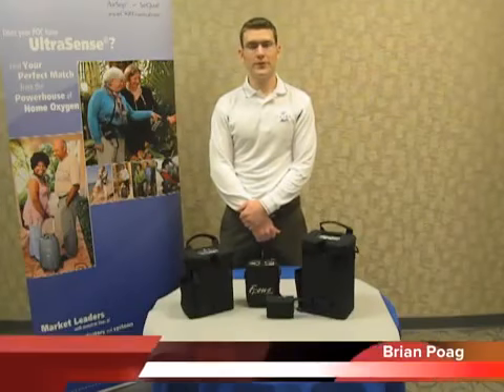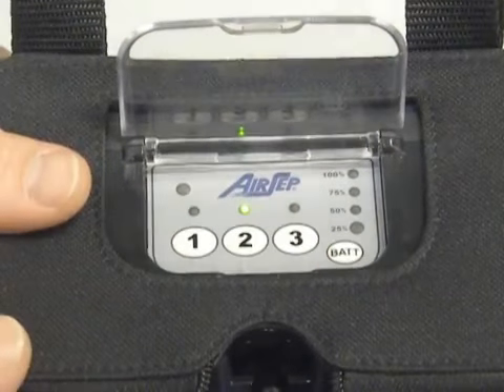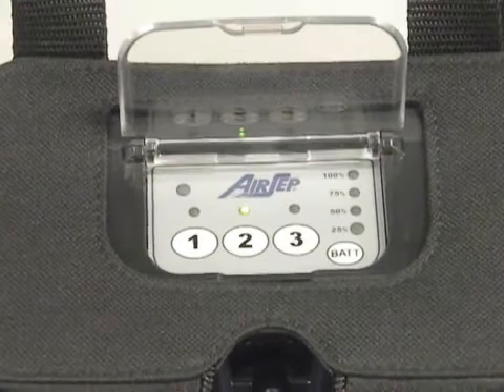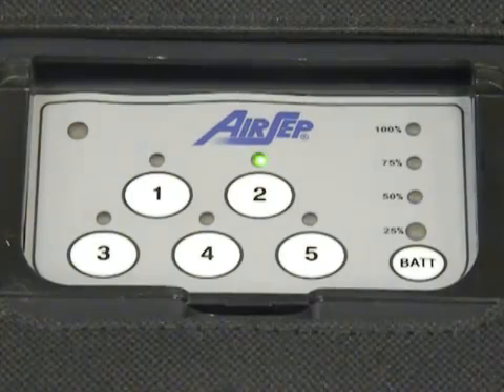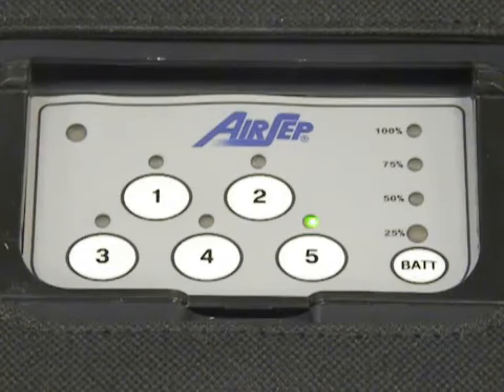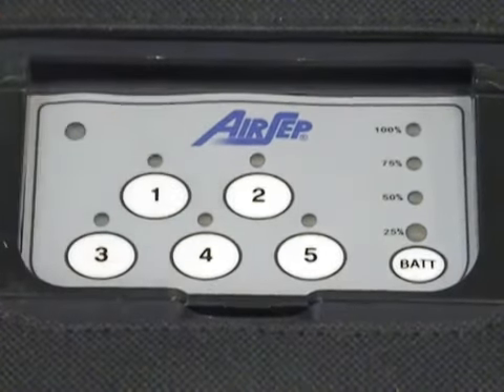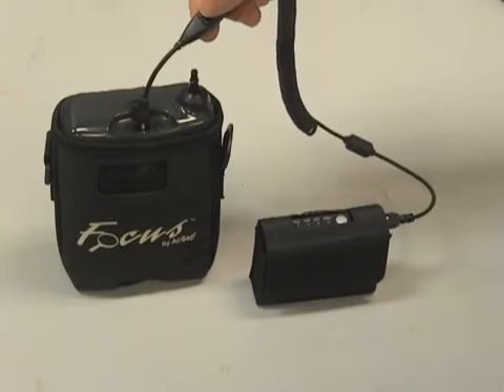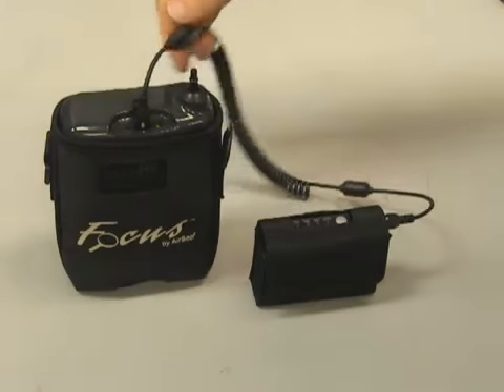Placing the AirSep POCs Into Test Mode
How to put the AirSep portable oxygen concentrators into test mode. Pricing and product descriptions for portable concentrators

Video Credit: CAIRE Inc.